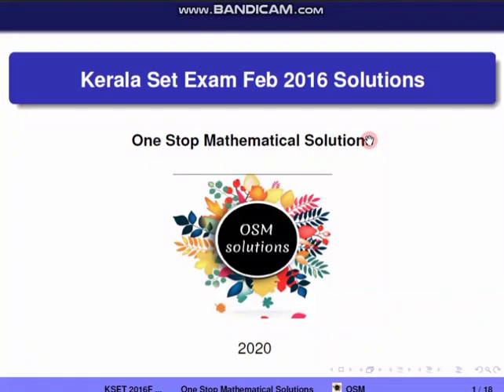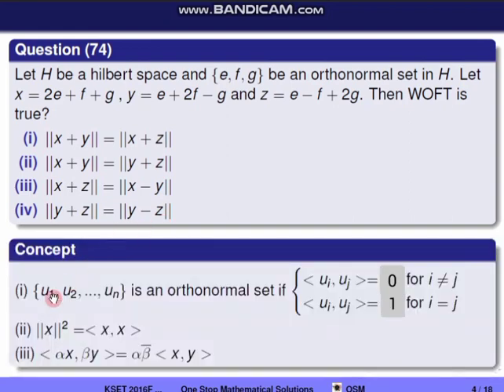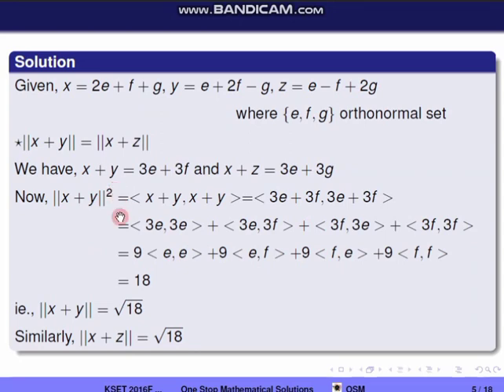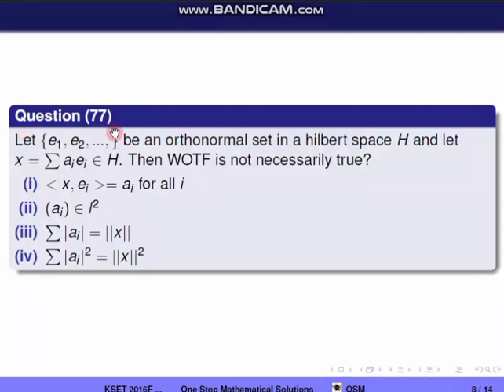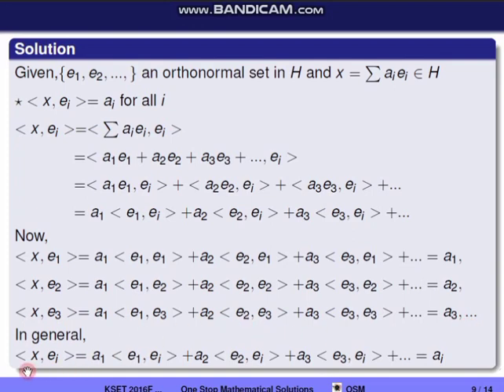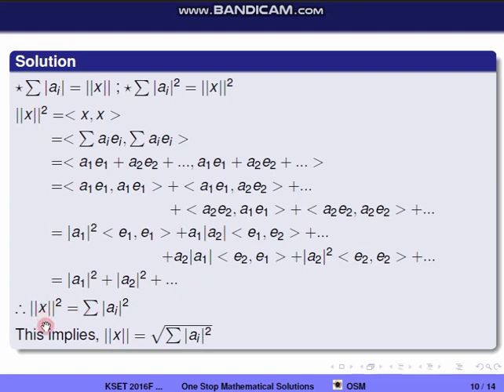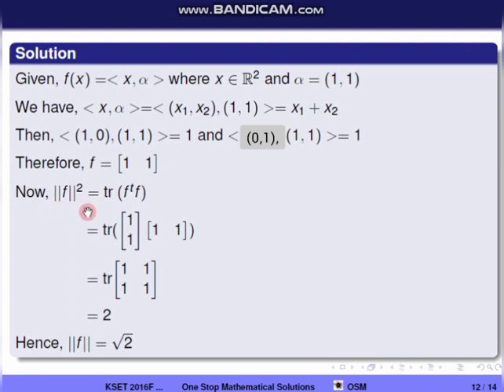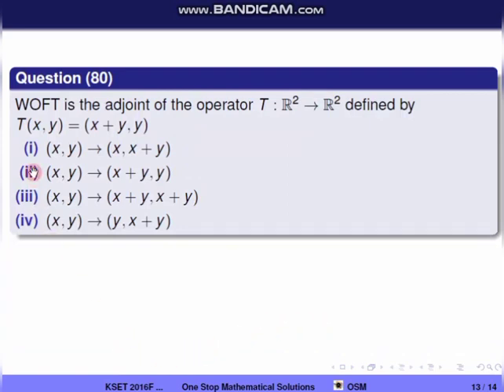Kerala Set Exam February 2016 Mathematical Science Solutions(in MALAYALAM).